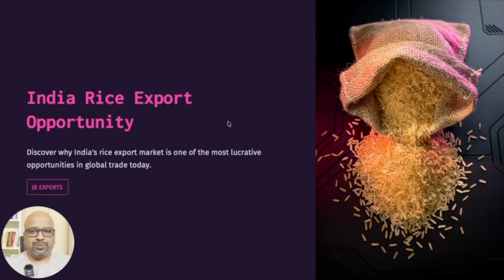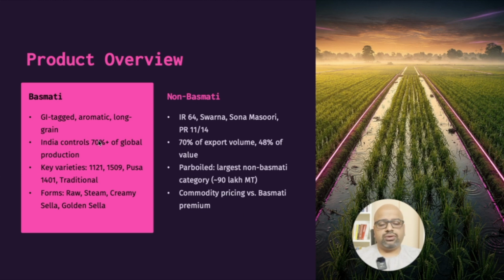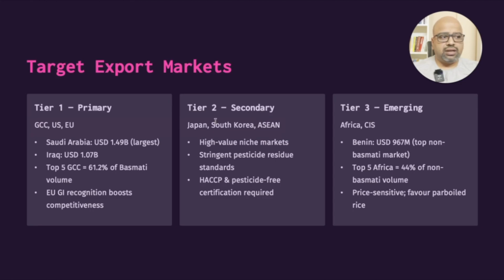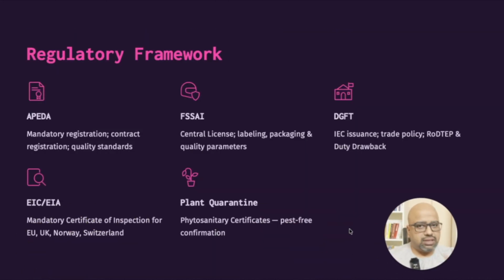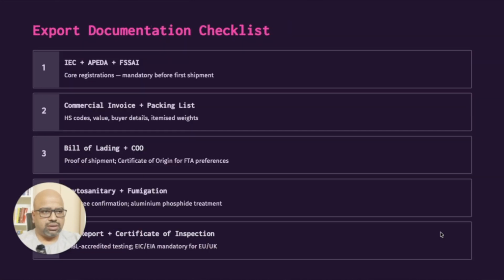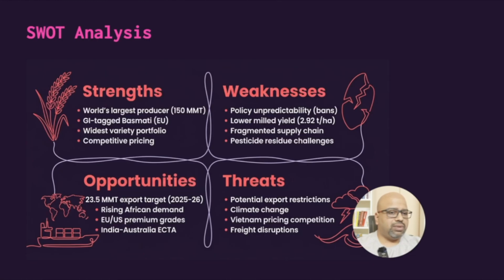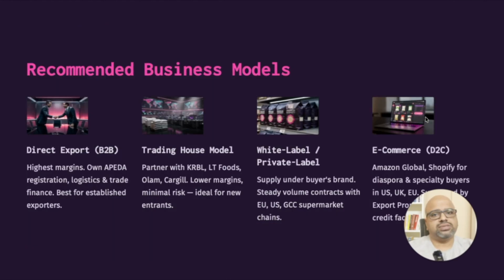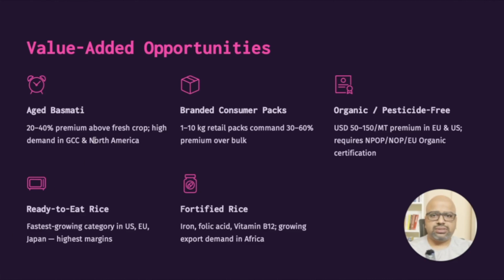India Rice Export Business 2026 | $12.95B Opportunity, Buyers, Pricing & Margins Revealed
India just shipped 21.55 MMT of rice worth $12.95 BILLION — the 2nd highest on record. With export restrictions lifted and India commanding ~40% of global rice trade, this is the single biggest export opportunity of 2026. In this video, I break down EXACTLY how to enter the India rice export business — from product selection to buyer acquisition to financial projections.

If you're serious about building a rice export business that delivers real turnover, this is your complete blueprint.

🔥 WHAT YOU'LL LEARN:
✅ Why India's $12.95B rice export market is exploding in 2026
✅ Basmati vs Non-Basmati: which delivers higher margins
✅ FOB Mundra pricing for 1121, 1509, IR 64, Sona Masoori, Swarna & more
✅ Top buyer countries — Saudi Arabia ($1.49B), Iraq, Benin, GCC, EU, US
✅ APEDA, FSSAI, DGFT, EIC registration roadmap
✅ EU pesticide MRL standards (0.01 ppm) and how to clear them
✅ Government incentives: RoDTEP, Duty Drawback, ECGC, FTAs
✅ Year 1 to Year 3 financial projections — $1.83M revenue, 14% net margin
✅ Risk management, logistics, freight rates & shipping routes
✅ Value-added opportunities: Aged Basmati, Organic, Fortified, Branded packs

📊 KEY NUMBERS FROM THE VIDEO:
- 21.55 MMT exported (CY 2025)
- $12.95B export value (FY 2024–25)
- 6.4 MMT Basmati — record high
- 170+ countries served
- 150 MMT production (World #1)
- 28% global production share

🚀 WORK WITH JB EXPERTS — CHOOSE YOUR EXPORT JOURNEY

We've served 900+ companies across 17+ industries over 12+ years as the Invisible Export Department for Indian manufacturers and traders. Pick the plan that matches where you are right now:

▶️ PLAN 0 — EXPORT CLARITY | ₹7,670 (One Session)
Is your product export-ready? Which markets first? Walk out with a clear path. One session. Zero confusion.

▶️ BUILD WITH ME | ₹1,18,000 / 12 months
Batch of 10 founders. Daily access. Build your export business step by step alongside me. Batch 1 started April 7, 2026.

▶️ PLAN A — INDIVIDUAL PARTNERSHIP | ₹6,50,000 / 12 months
Full playbook, buyer networks, campaign infrastructure. One-on-one mentorship for a full year. Built for serious founders ready to scale.

▶️ PLAN B — DONE FOR YOU | ₹25,00,000 / 24 months
We run your entire export operation end-to-end. 10× turnover commitment. You produce — we deliver the orders. Built for manufacturers who want exports as a system, not a side project.

🌐 Connect with JB Experts:
📍 Visit Us:
JB Experts, WeWork Salarpuria Symbiosis,
Venugopal Reddy Layout, Arekere,
Bangalore, Karnataka 560076
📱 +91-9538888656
JB Experts — Your Invisible Export Department
900+ Companies | 17+ Industries | 12+ Years | 50+ Countries